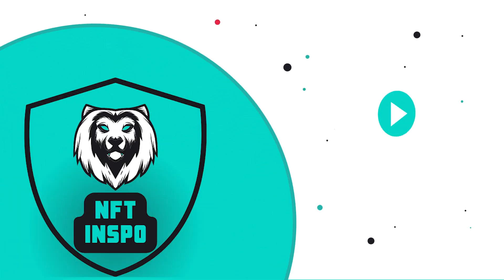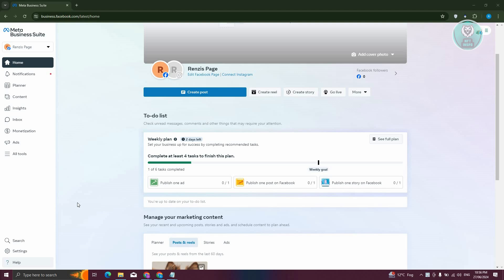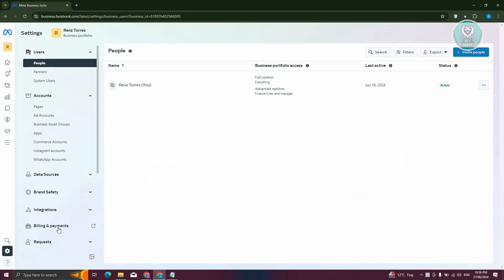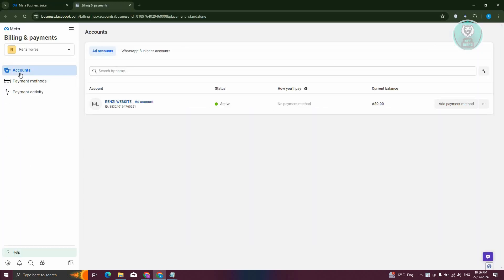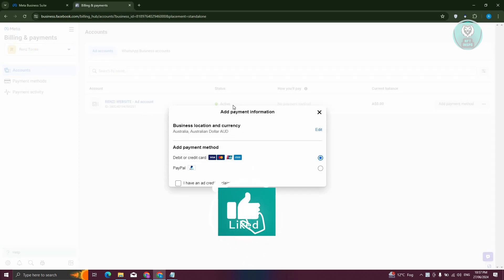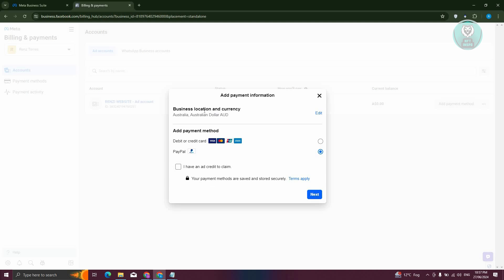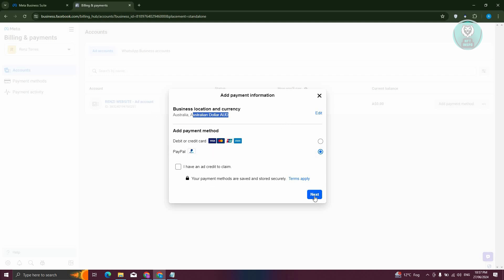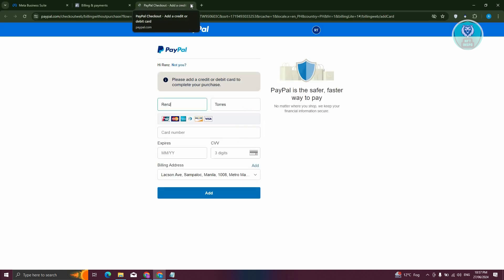How To Connect PayPal To Facebook As Payment Method (2025)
If you want to be able to connect PayPal to Facebook as a payment method then this video will be perfect for you!